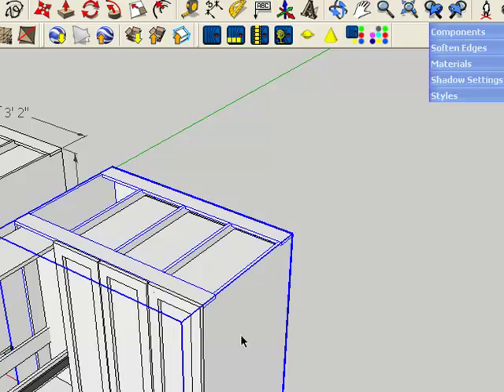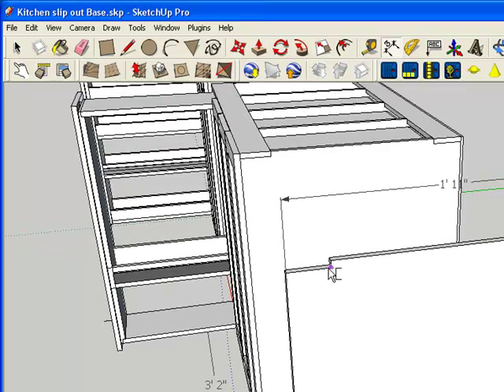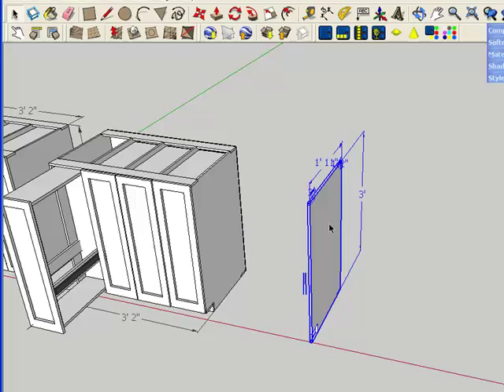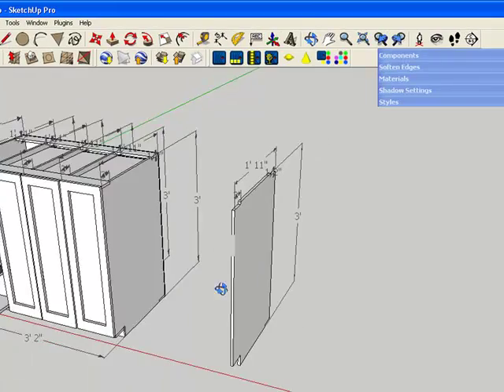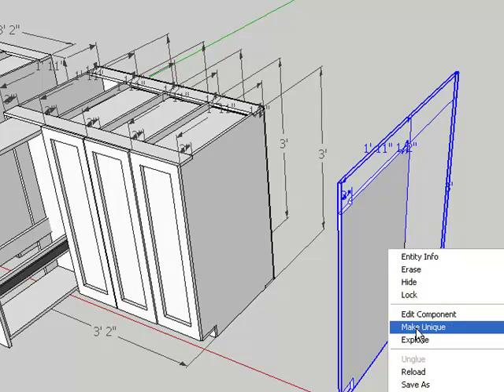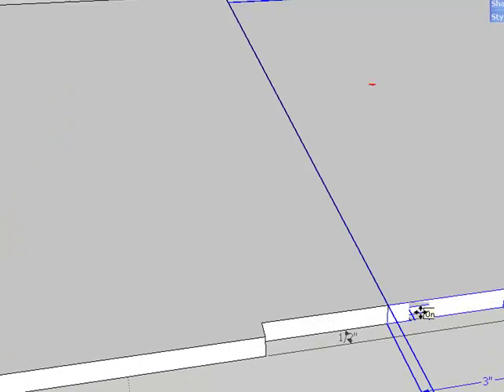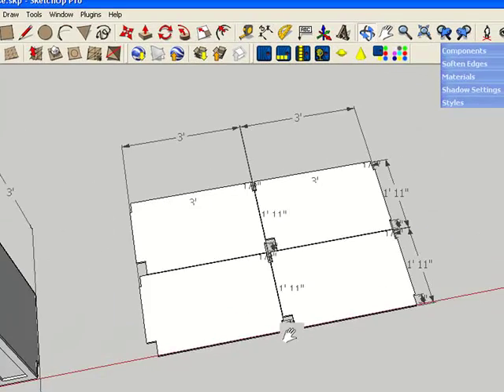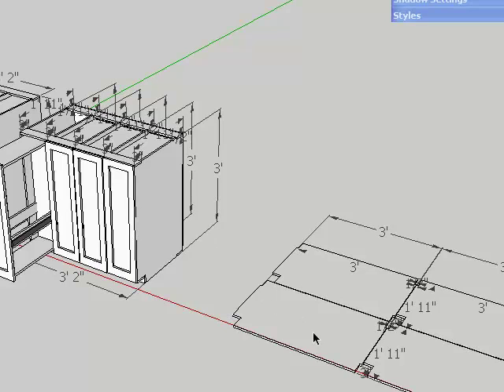Cabinet Design 10g.mp4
In instruction 10g we take a look at how to use your SketchUp design to plan material layout for most efficient usage.